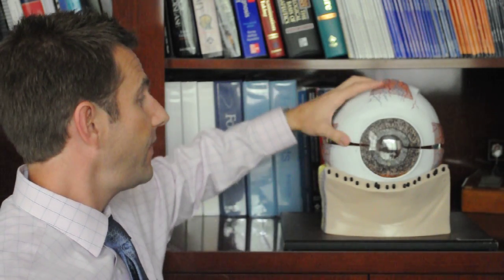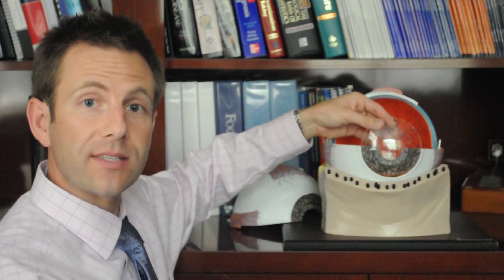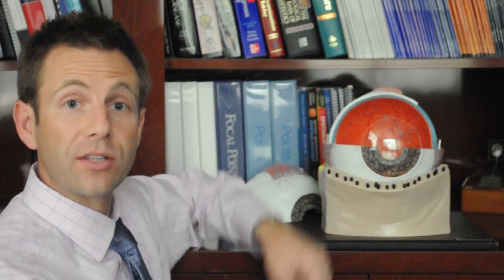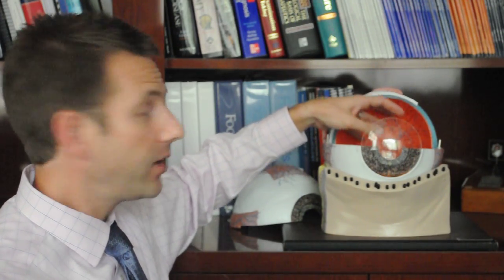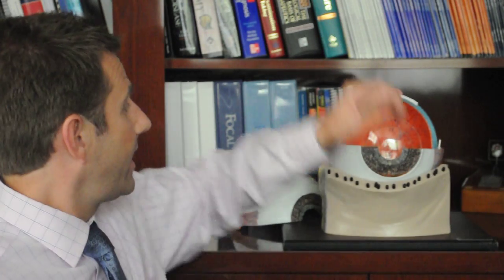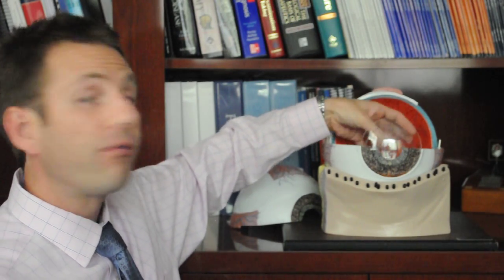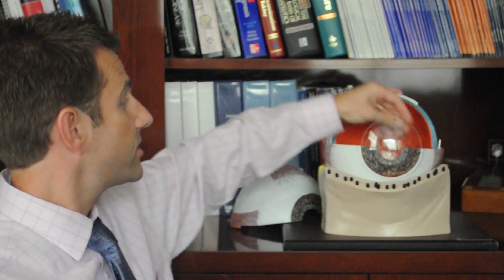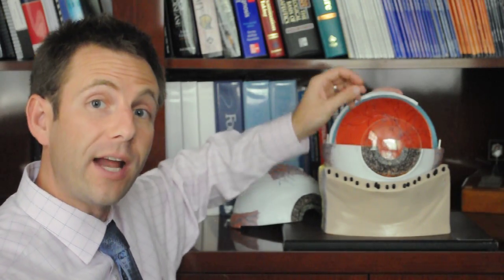Eye floaters, light flashes, posterior vitreous detachment - A State of Sight #36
Isaac Porter, MD explains posterior vitreous detachment (PVD) in this episode of A State of Sight.  PVD can cause new floaters to appear in the vision or light flashes in the side vision.

The vitreous gel fills the back part of the eye and has a more firm consistency when we are born.  As time passes, the vitreous degenerates and becomes more liquid.  When this happens, the vitreous can shrink and pull away from the retina where it was initially attached, causing a posterior vitreous detachment.  This is a normal process and happens to most people, at an average age of 57.

When a PVD occurs, it could cause a retinal problem by tearing or breaking the retina where it was previously attached.  This could lead to a retinal detachment and is best to be found and treated promptly.  Therefore, if patients notice the symptoms of PVD including floaters or light flashes, they should have a thorough dilated eye exam.  New floaters could look like black spots or specks that move in the vision, or many dots like a shower of pepper.  Light flashes are usually in the side vision and can be very bright like flash bulbs or look like electrical flashes.  Often, flashes are more noticeable in dim lighting.

Please post any questions you may have about flashes, floaters, or posterior vitreous detachment!

For more info about flashes / lights that can be seen with migraines (migraine aura) see A State of Sight #39